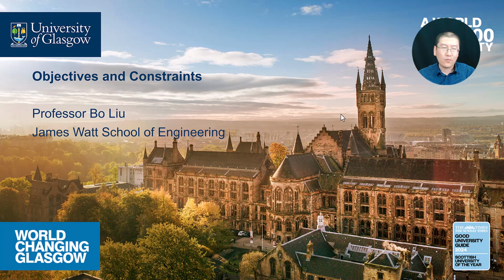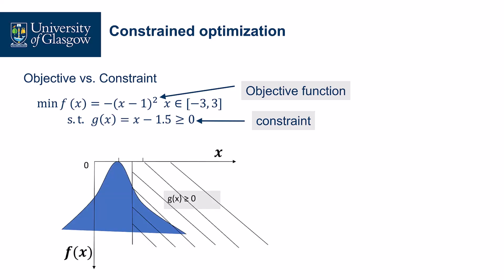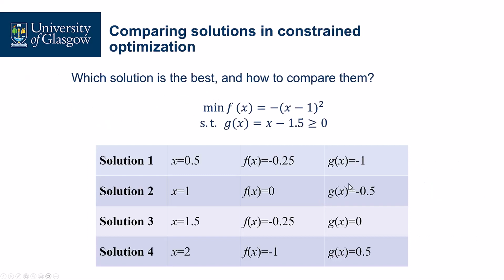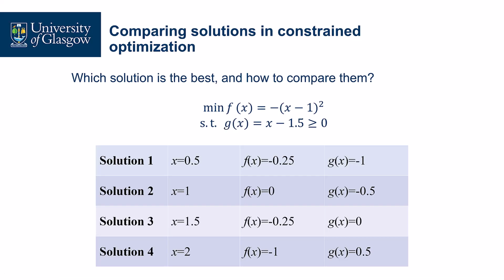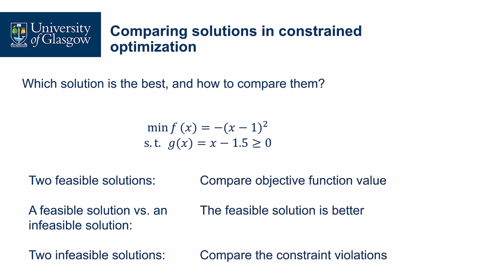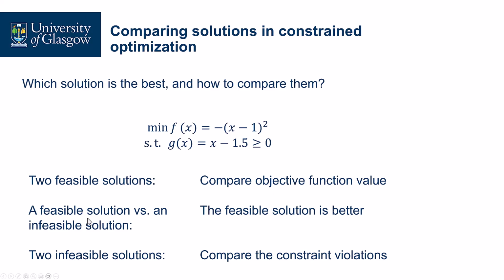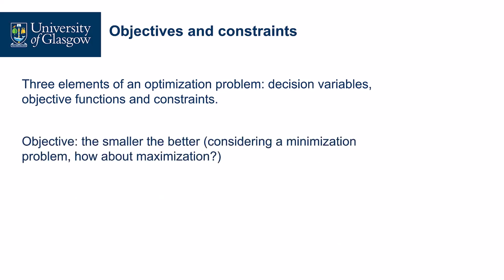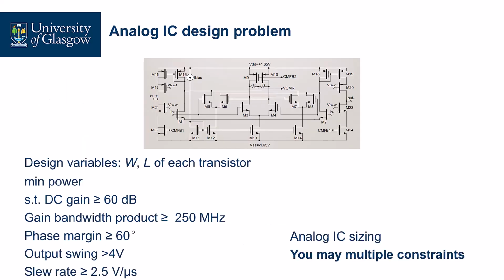005 - Optimization Objectives and Constraints： Objectives and Constraints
This video is in the 4th week (2nd part, Evolutionary Computation and its Applications). The topic is Optimization Objectives and Constraints: Objectives and Constraints.